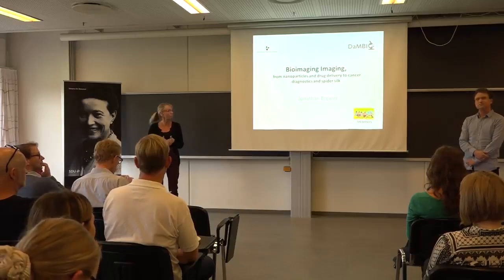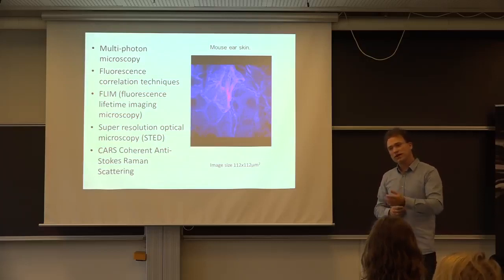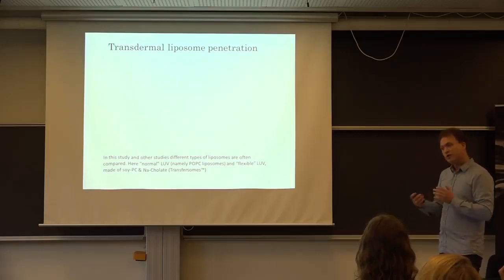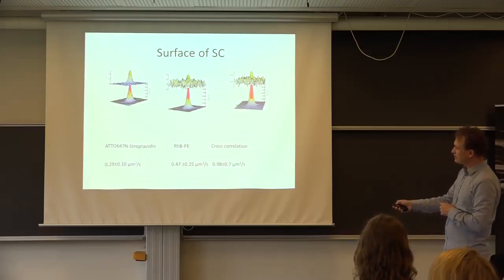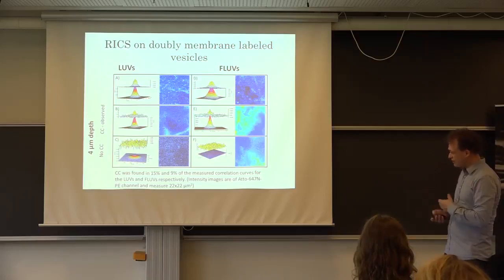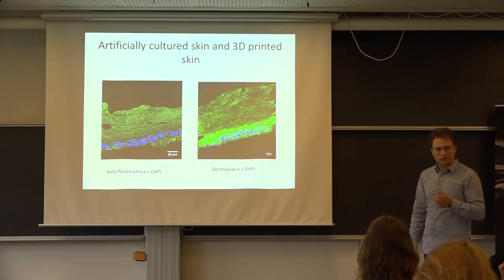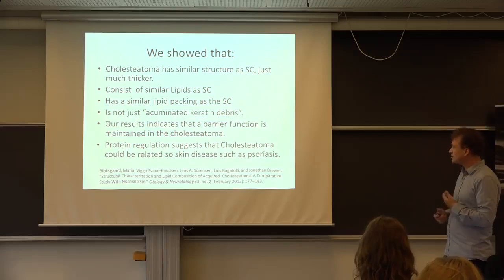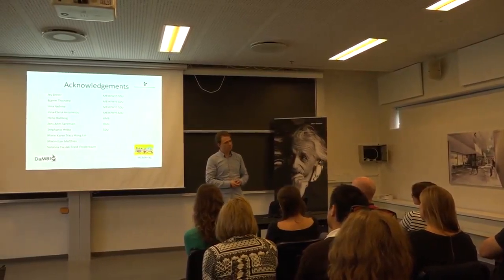Bioimaging Imaging, from nanoparticles/drug delivery to cancer diagnostics/spider silk - J. Brewer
The applications of optical microscopy are many going from imaging the structure of entire organisms to visualizing single molecules in a cell. The talk will present some of the ongoing work done at the Advanced Imaging Group on development and applications of advanced microscopies in the fields of drug delivery, cancer diagnostics and bio materials. In particular the focus will be on applications of Stimulated Emission Depletion (STED) and Stimulated Raman Scattering (SRS) microscopy.

Examples of our work will include a study of the action of liposomes as transdermal drug delivery systems in human skin. Here we use the combination of super resolution optical microscopy and raster image correlation spectroscopy (RICS) to study the mechanism of action of the liposomes. Results on SRS microscopy as a tool for fast label free cancer diagnostics will also be presented. As well as our recent work on the optical and mechanical properties of spider silk.

Danish Institute for Advanced Study (D-IAS) is a national elite center at University of Southern Denmark (SDU) that sets the framework for excellent research.

We offer an extensive program of different prestigious lectures and we aim to inspire groundbreaking ideas through the meeting of minds within all disciplines.

D-IAS include chairs from all five faculties at SDU and three external chairs from the University of Copenhagen. The most important core in D-IAS we believe is our team of 14 very promising D-IAS Assistant Professors.